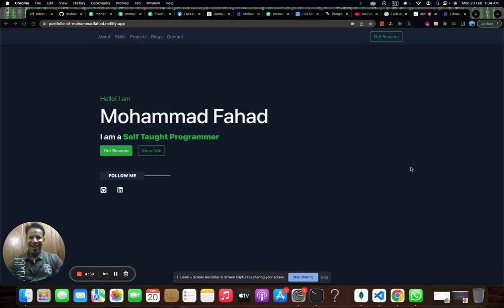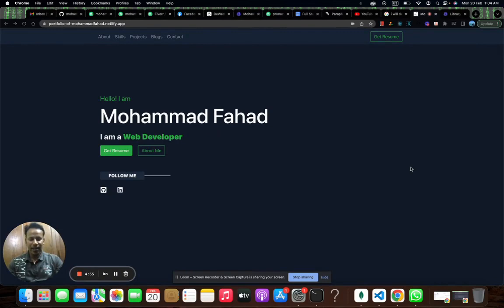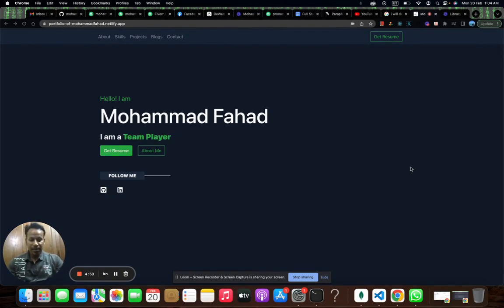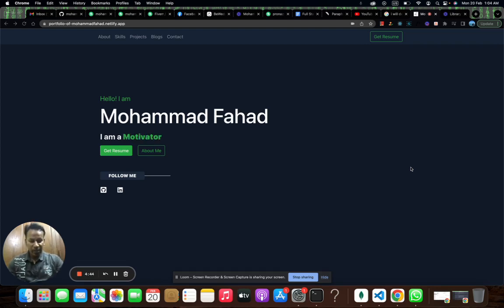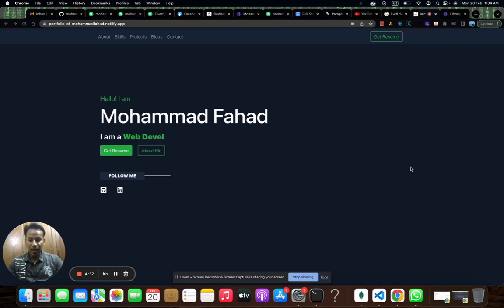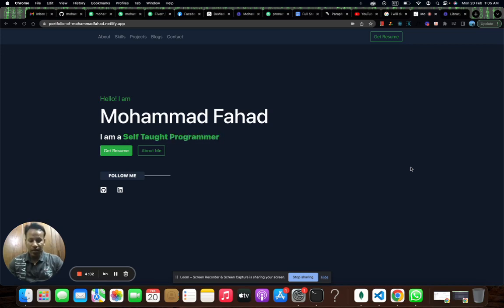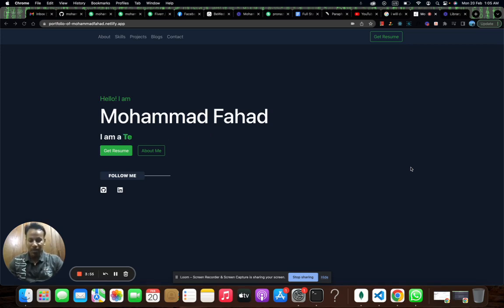Mohammad Fahad - Web Developer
This video describes me explaining why a client should hire me!!